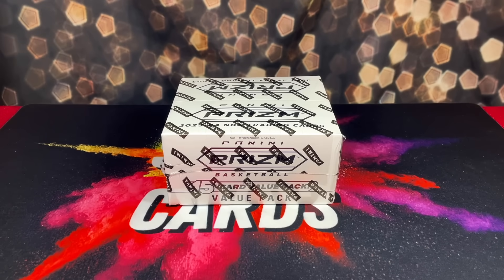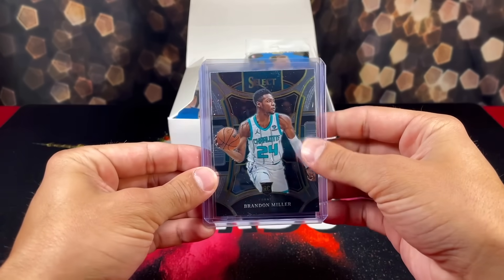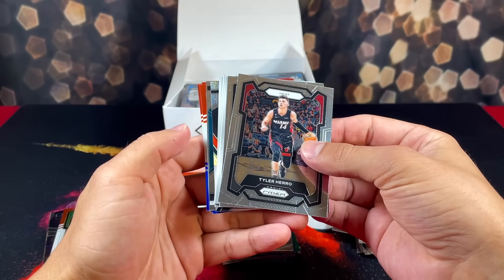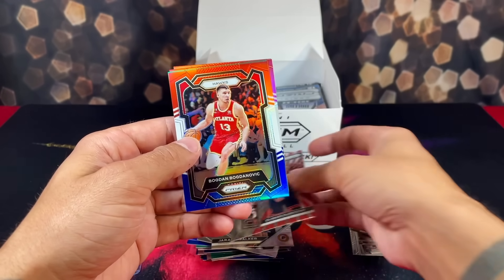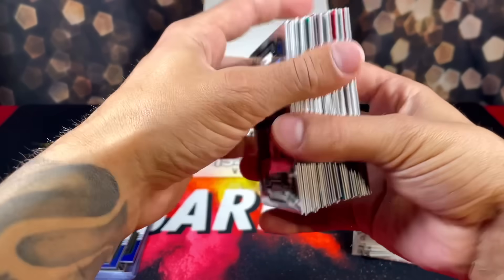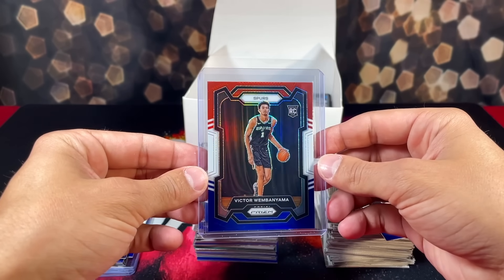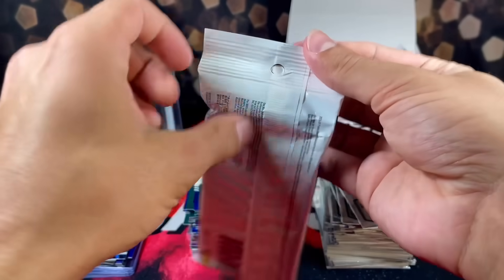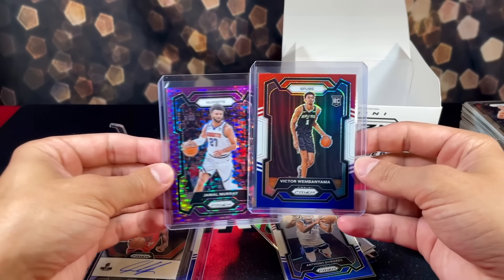*PULLING A $300 CARD FROM A $15 PACK!🔥 2023 PRIZM BASKETBALL VALUE PACK REVIEW!🏀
Yo yoooo in this video we have a product review of the brand new 2023 Panini Prizm Basketball Value Packs! What was your favorite pull from the video?🤔